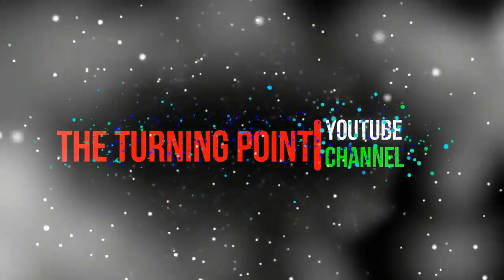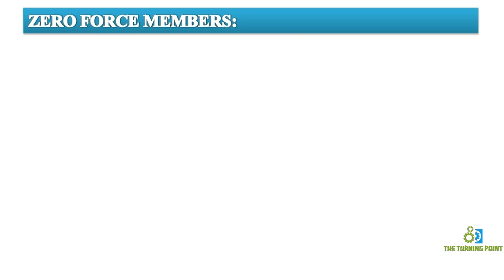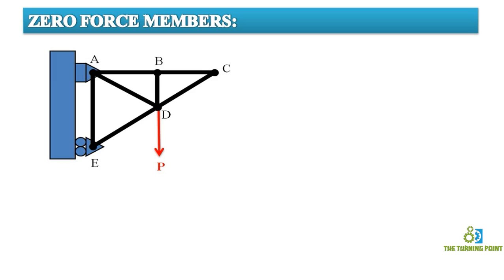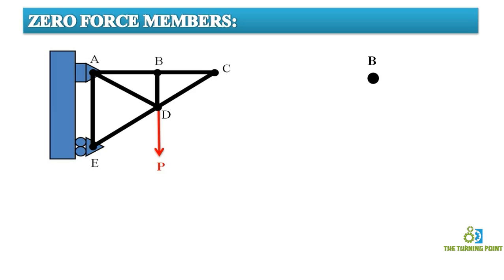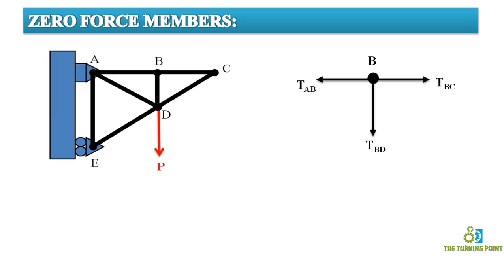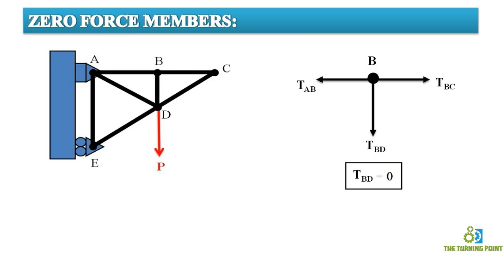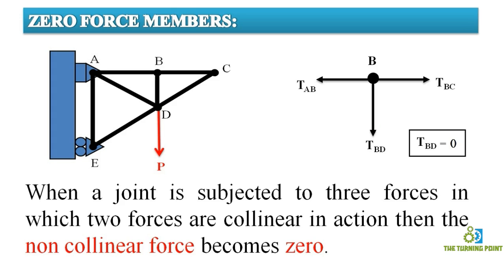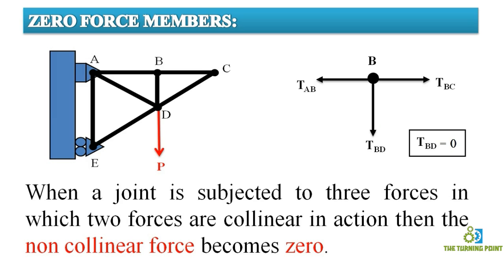How to find Zero Force Member in a Truss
In a Truss there are certain members they don't take any load. The axial force present along those members is zero. Such members are called zero force members